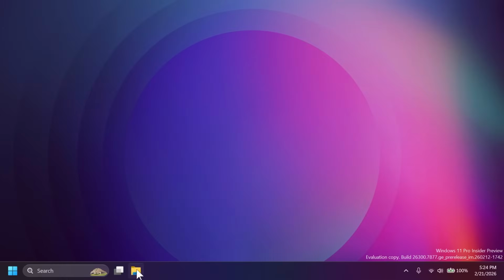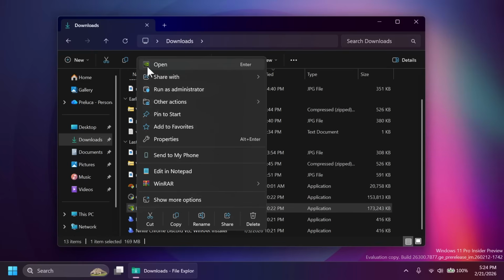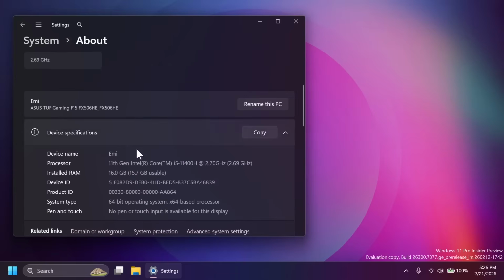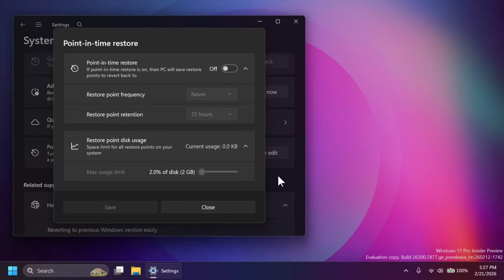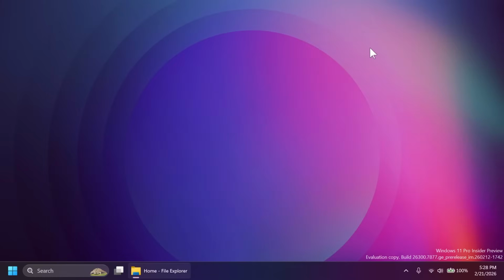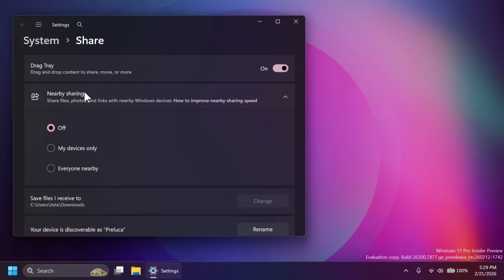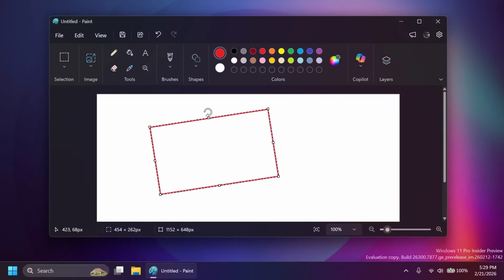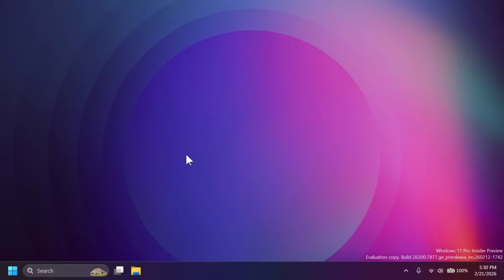New Windows 11 26H2 Build 26300.7877 – New Context Menu, New Taskbar Thumbnails and Fixes (Dev)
0:00 Intro
0:47 New Context Menu
1:18 New Settings Device Card in Homepage
1:30 New About Section in Settings
1:52 New Point-in-time Restore Changes
2:26 New Taskbar Thumbnails Animations
2:36 New Taskbar Improvement for the Autohide Option
2:48 File Explorer Fix
2:55 New Nearby Sharing Improvement
3:02 New Paint App Update with Freeform Rotate
3:50 Outro